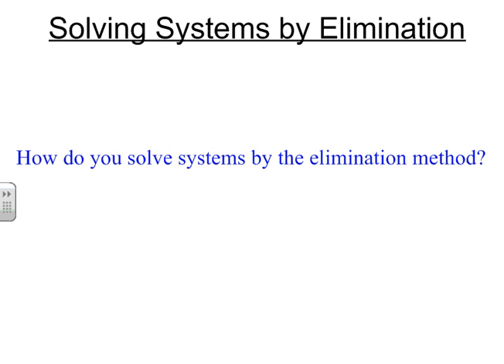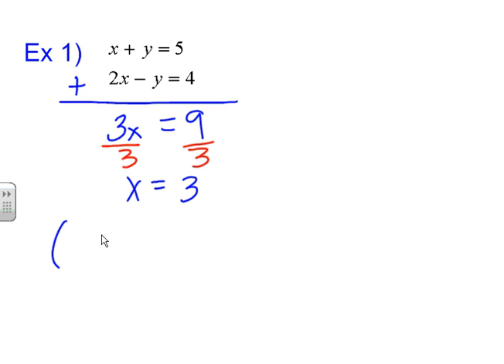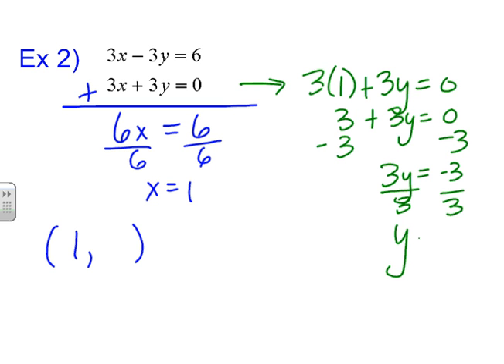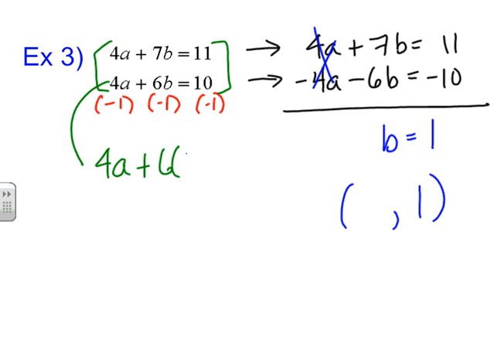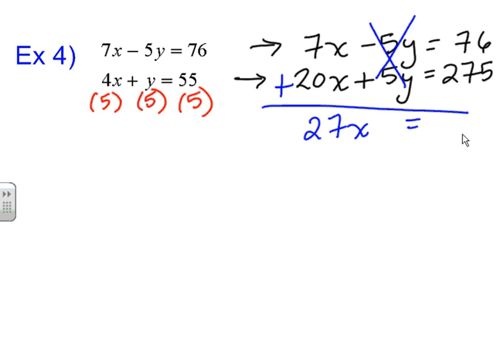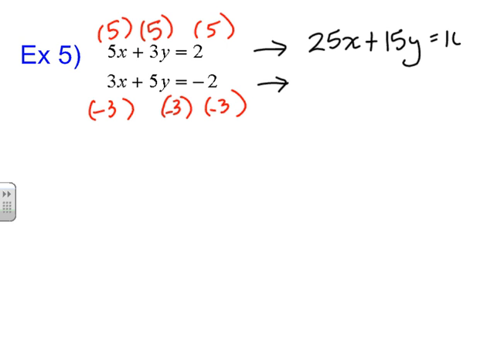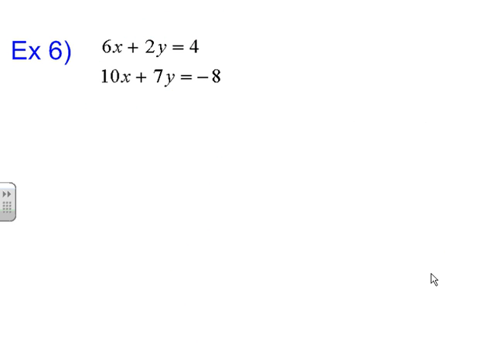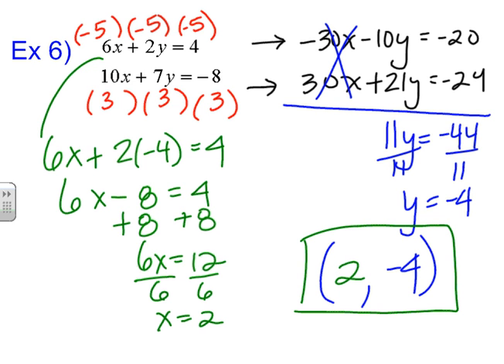Solving Systems by Elimination